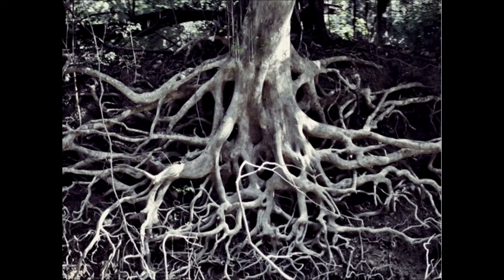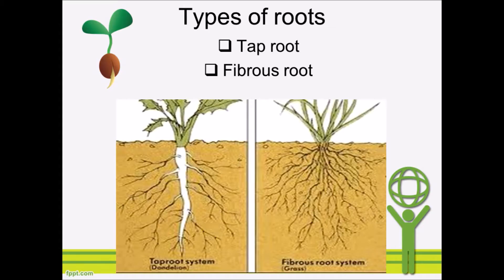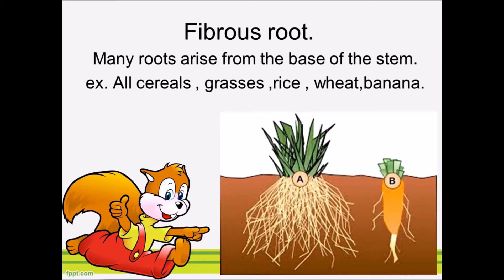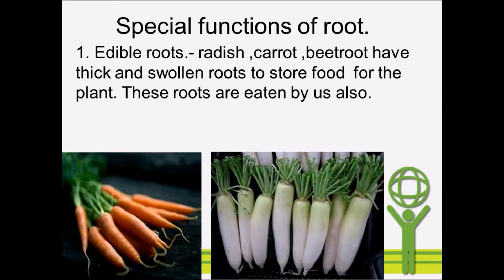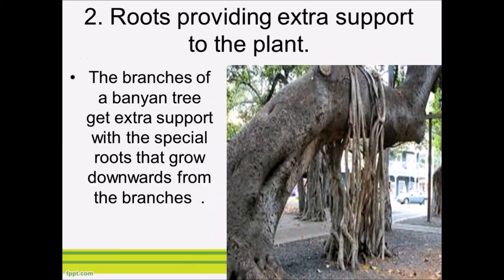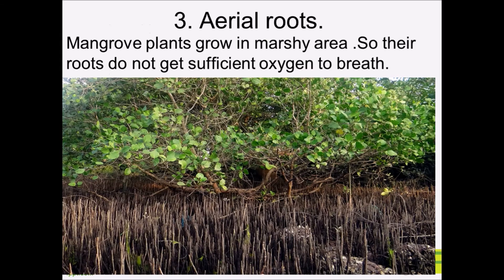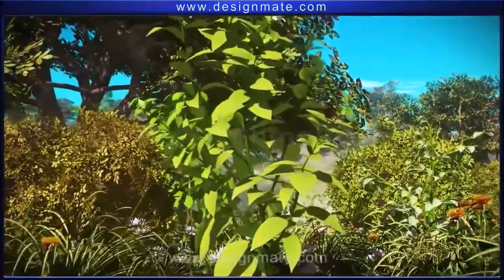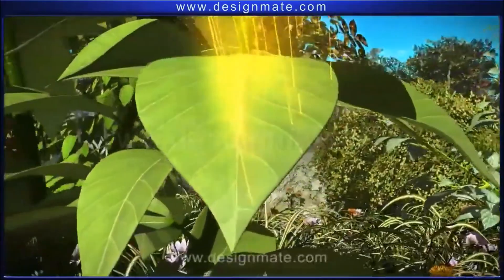CL-4,EVS,Types of Roots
LEARN ABOUT TAP ROOT FIBROUS ROOT,EDIBLE ROOTS,AERIAL ROOTS.